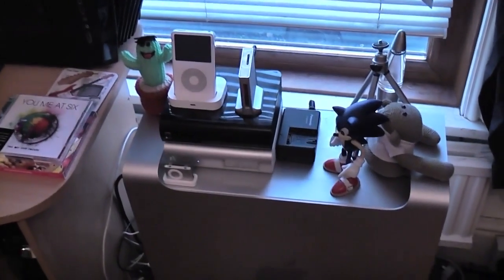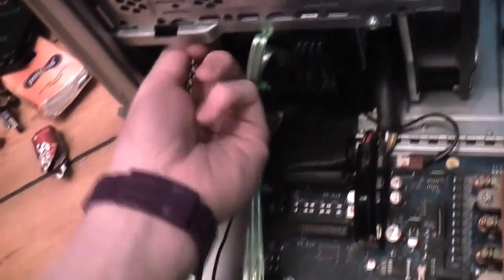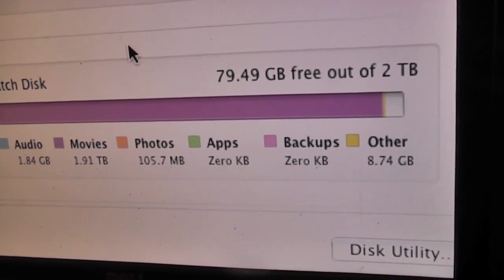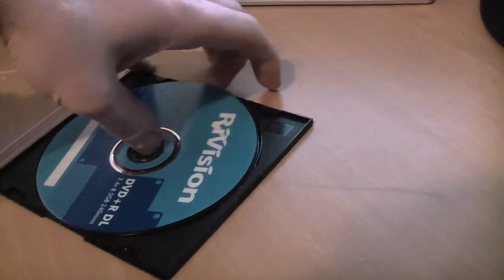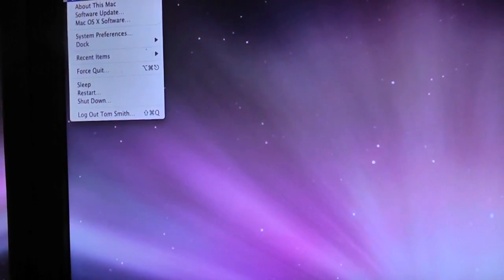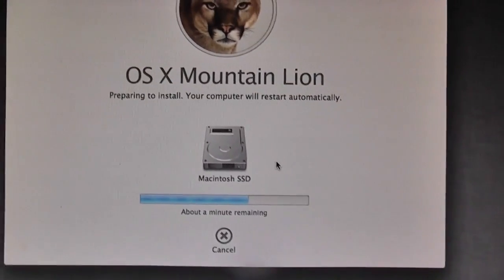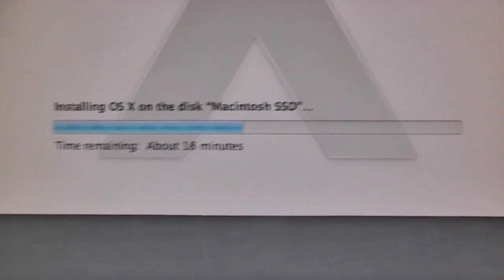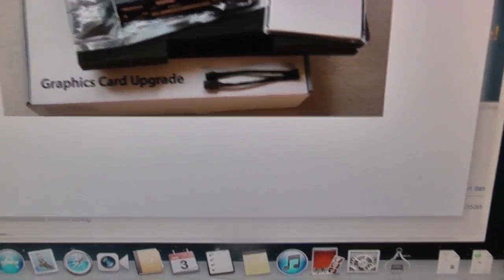Mac Pro SSD Upgrade & Mountain Lion Installation (Sort Of)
This isn't your average upgrade / install video. Watch to find out more ;)

Please post questions on Facebook. Your question will be seen by 500+ ItsMyNaturalColour fans and they're all happy to help...